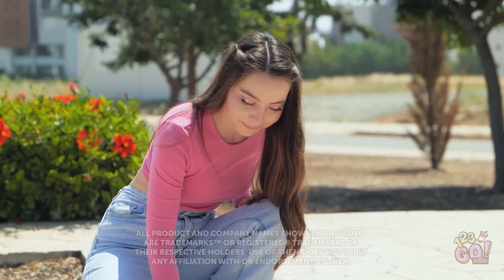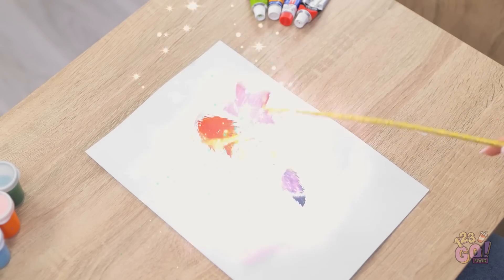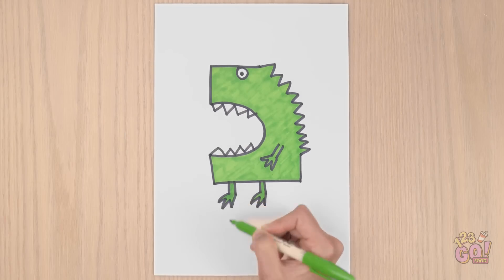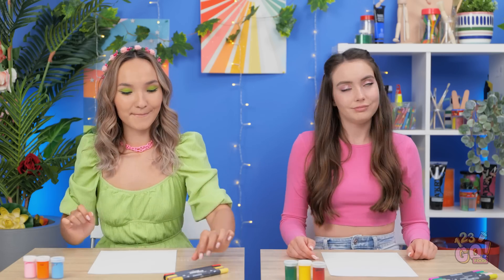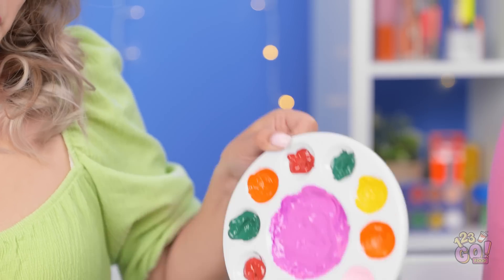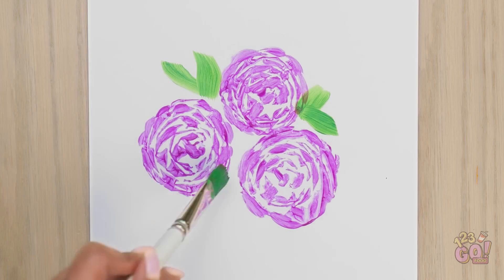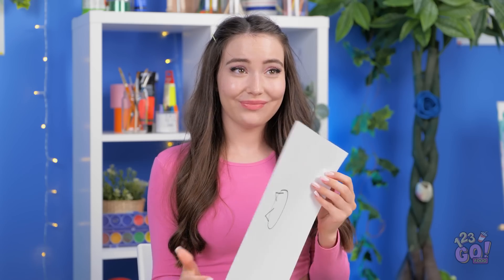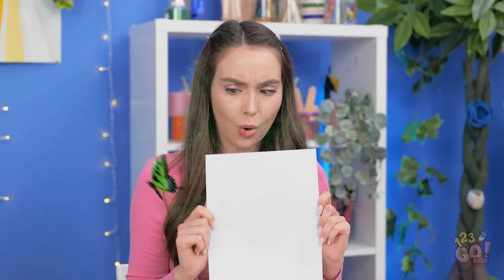AWESOME ART TRICKS AND DRAWING HACKS || Cool And Funny Drawing Challenge by 123 GO! FOOD